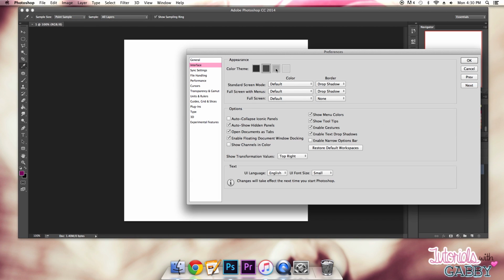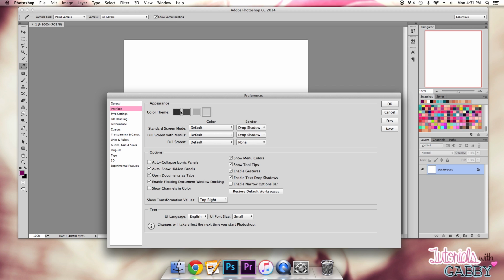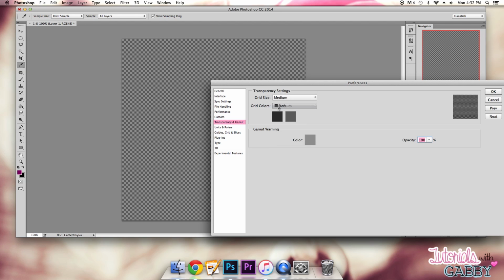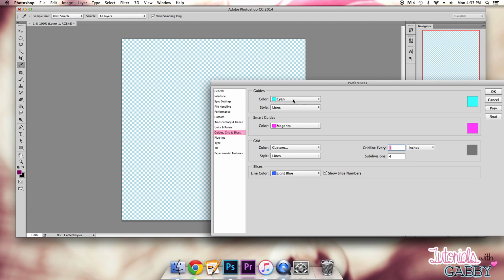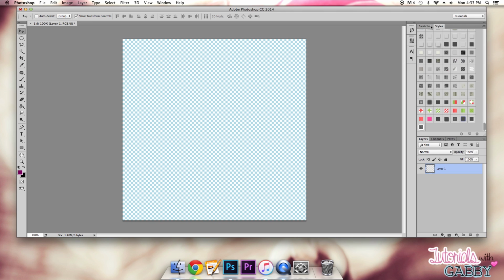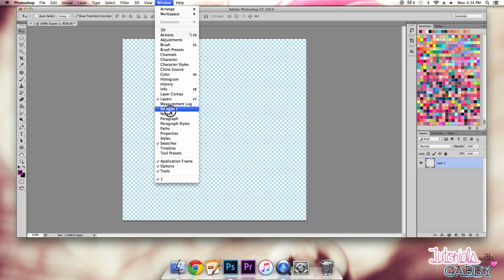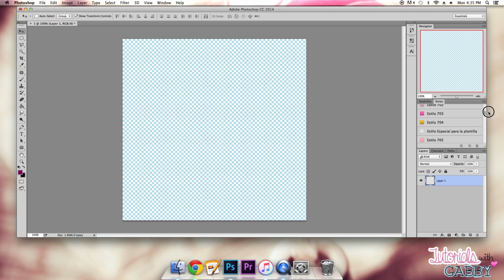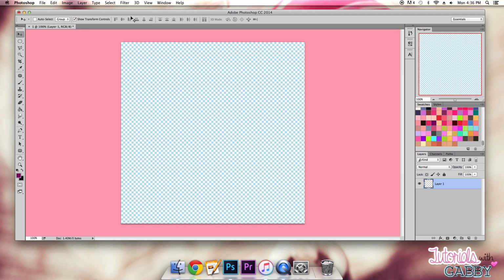How to: Customize Your Photoshop!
make sure to watch in the highest quality :)
open this for more ♡

Social Media ;)

☆ program used: photoshop cc
☆ comment down requests
xoxo,
gabriella